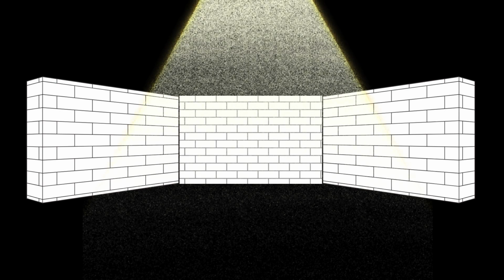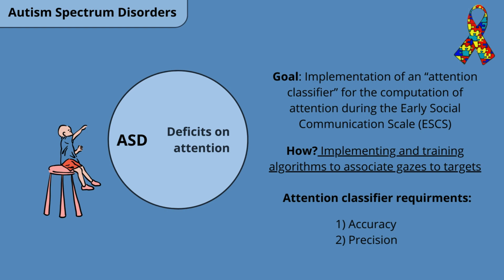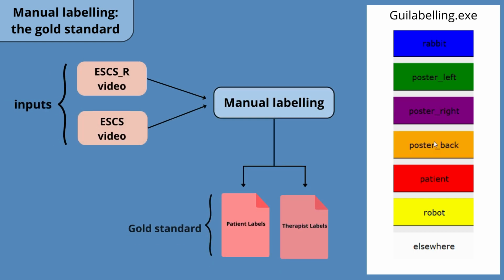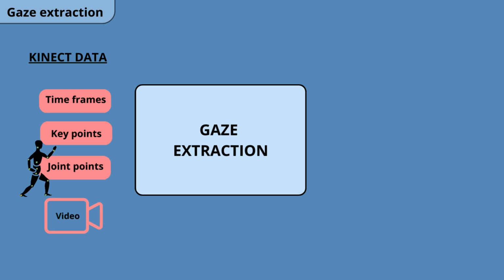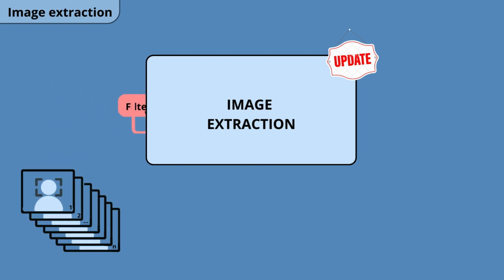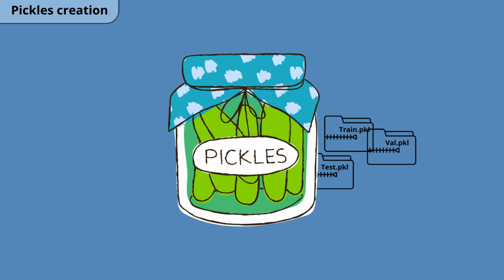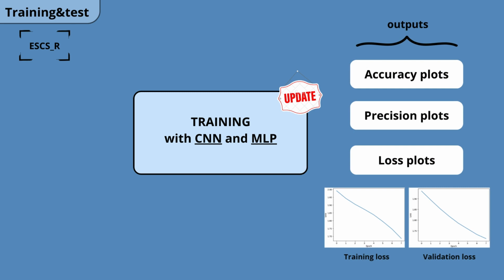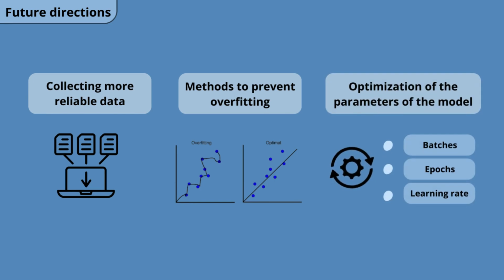Neuroengineering [2] - AY 2023-2024 - PW0404